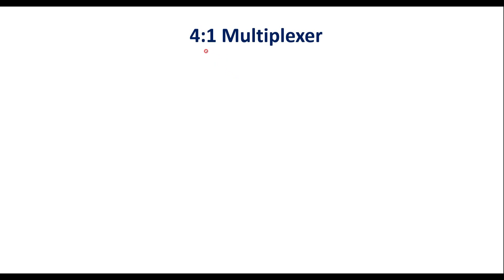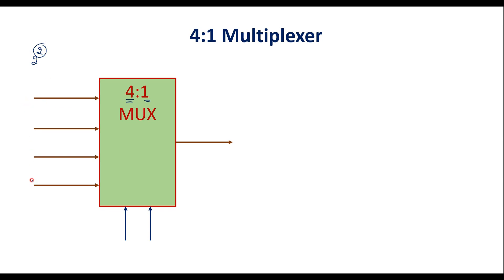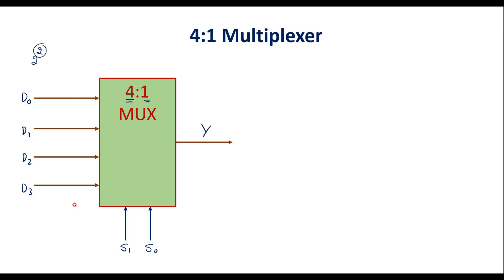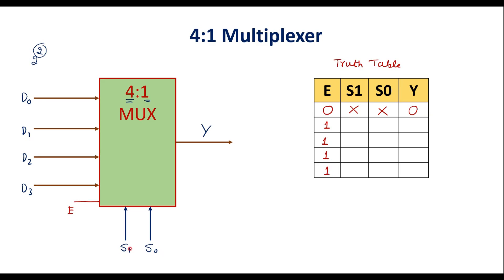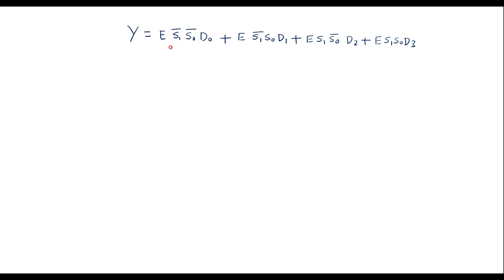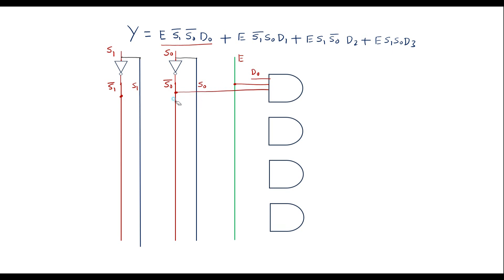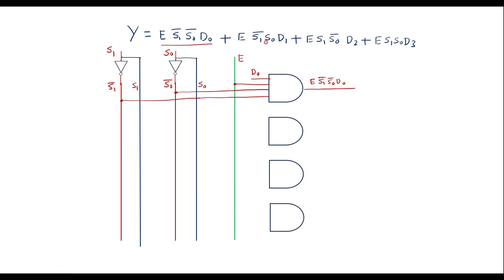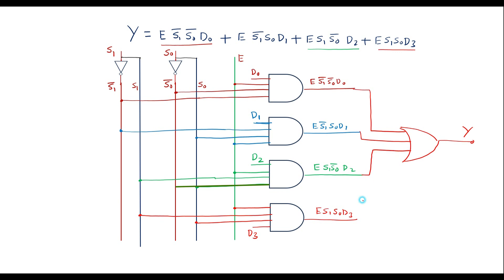Multiplexer 4:1 : Design of 4:1 mux with Enable line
Explanation,
Truth table,
Circuit diagram